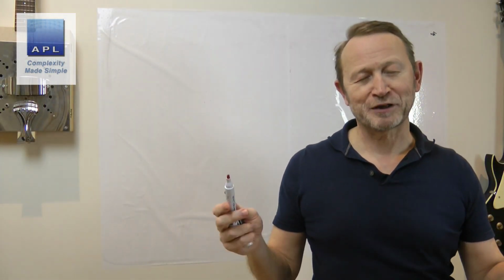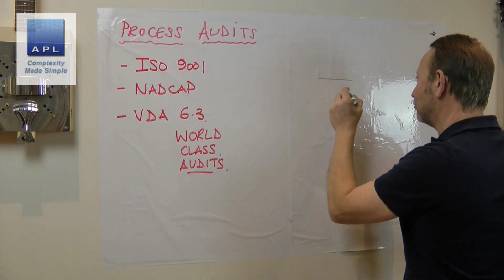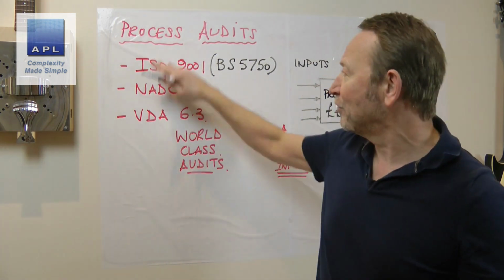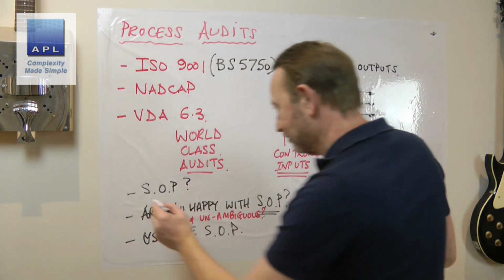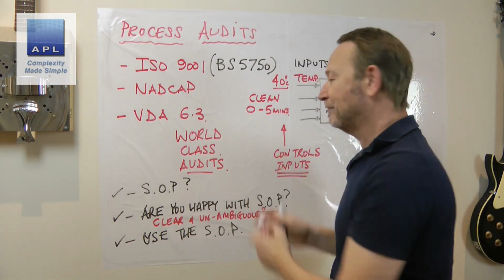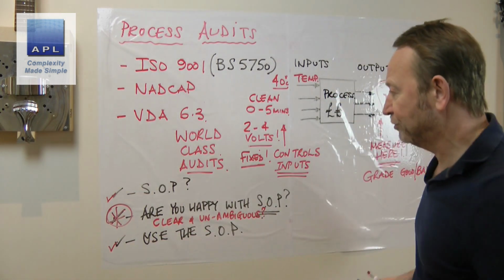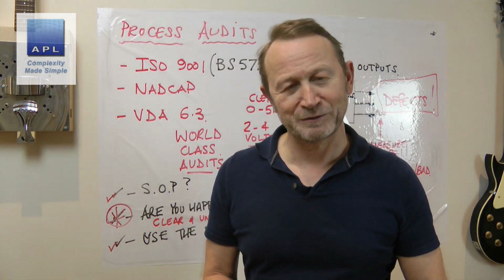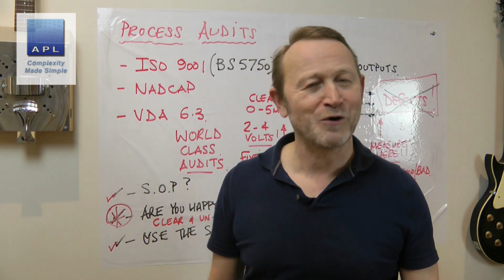World Class Process Audits!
I'm always dissappointed by ISO9001, NADCAP and IATF16949 auditing and certification processes and audits. These Quality management systems should help you to make money. Here's what world class auditing looks like.